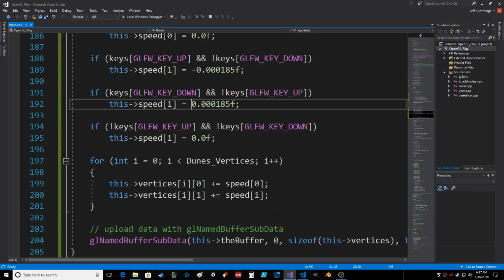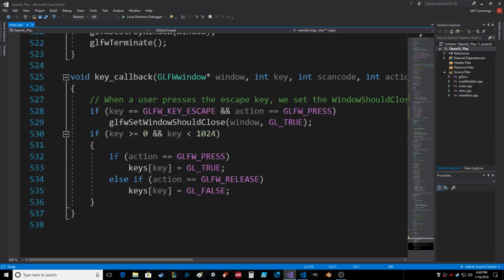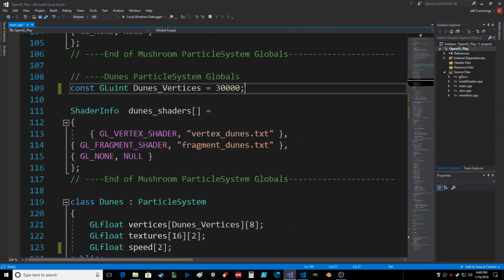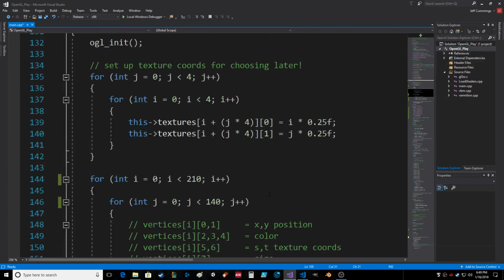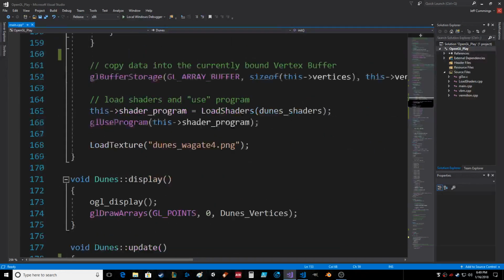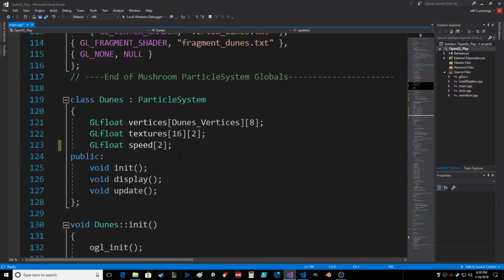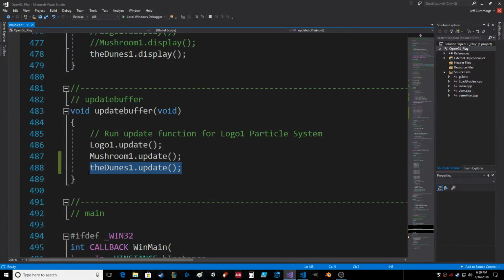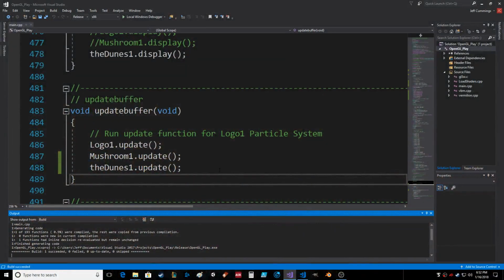OpenGL Particle System Keyboard input Moving around the first scene Visual Studio 2017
La di da! Moving around, so much fun!